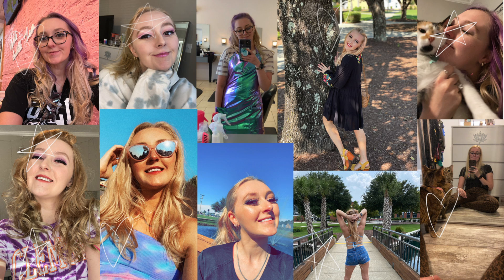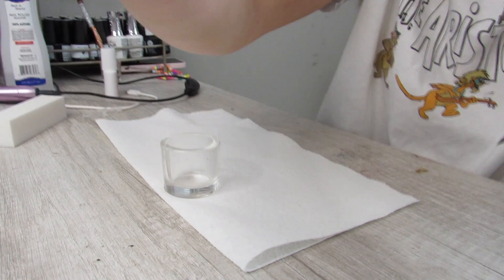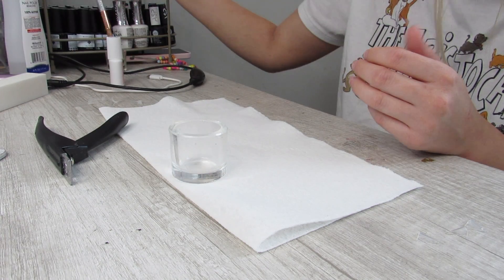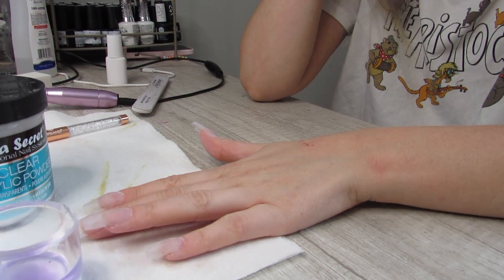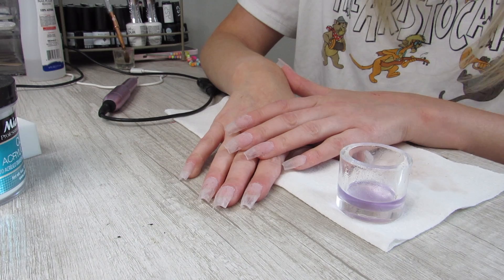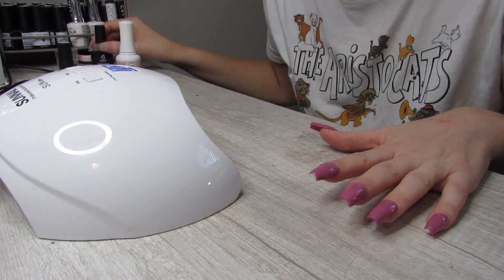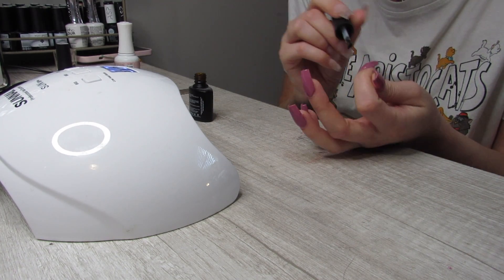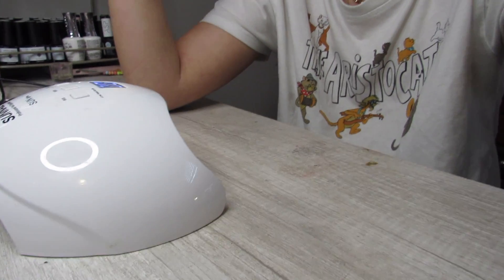Let's do our NAILS |||| LAZY EDITION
I'm having a lazy nail day

Here are some of the products I use for my nails

Saviland acrylic brushes
Clear Stiletto tips
Makartt nail glue
Kiara Sky EMA Professional Liquid Monomer
Mia secret clear acrylic powder
fuzz free Viva Paper Towels